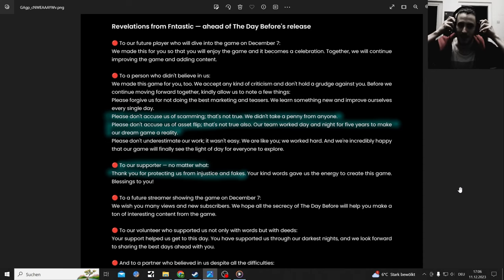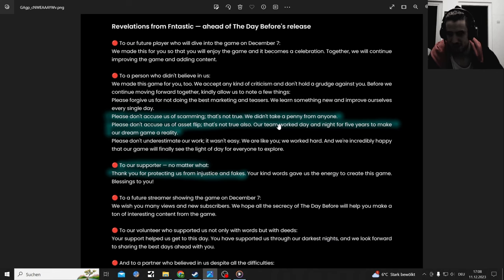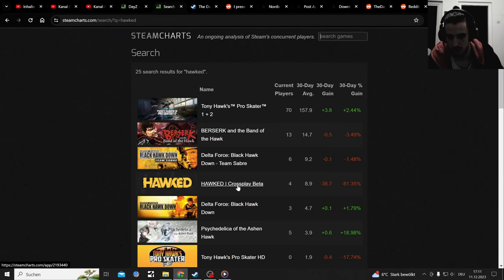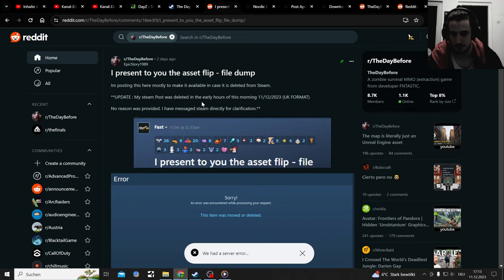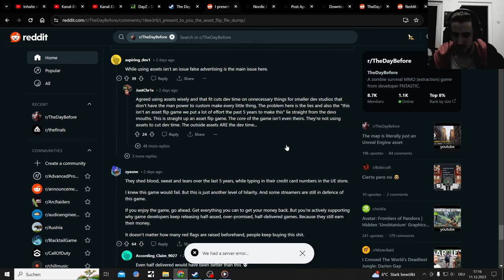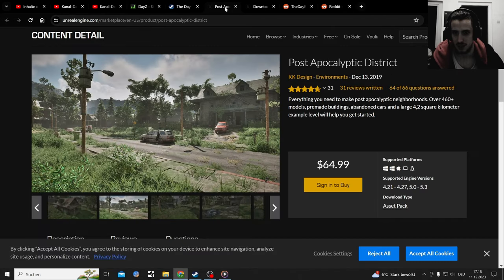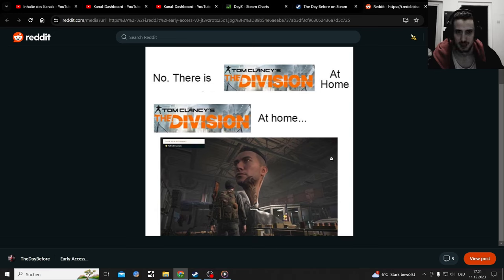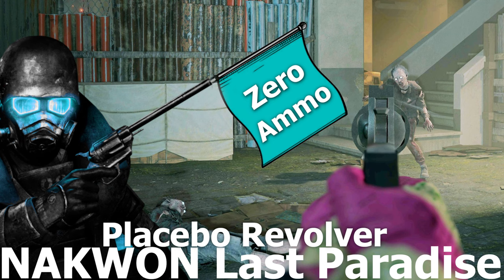The Day Before Asset Filps, Scam claims, Memes Aftermath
Some the Day Before News after the Day Before Release, so the Aftermath of the Day before wich should have been the Dayz Killer

Price 38 Euro, Dowload 52-54 Gigabyte, Gameplay on Steam Pc(early Access)

Problems With the Day before:
To few Servers, empty City, Almost no Zombies, Looting System is trash, little Ammo no melee weapons , Had 1 fight the closer i got to the player the more the Game stutters, early Game glitch with the Land Plot, no Money for buying weapons Evac system is stupid. Zombies don't stop chasing you(Almost impossible to get rid of them wihtout ammo)

The Day Before offers players a uniquely reimagined journey into post-apocalyptic open-world MMO survival set in the present day on the US East Coast following a deadly pandemic.

NAKWON is a 3rd person view Zombie Apocalypse Stealth Survival game. Experience a new form of 'Post-Apocalypse Life' that you've never seen before. Explore Extraction Survival and gather resources from the PvPvE city, where Zombies and Survivors coexist to survive in this new societal structure.

Indie Radar Show, where I test mostly Steam Demos of upcomming Games